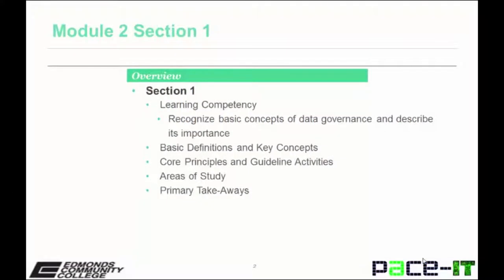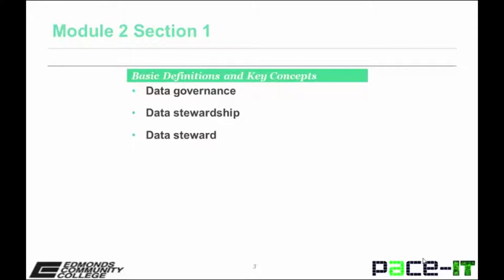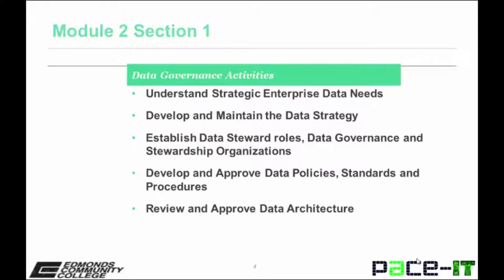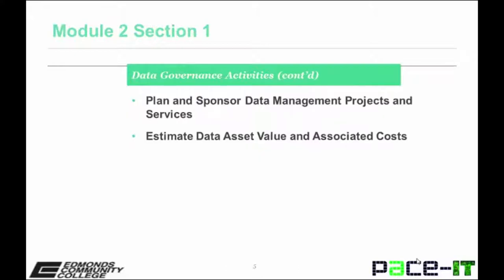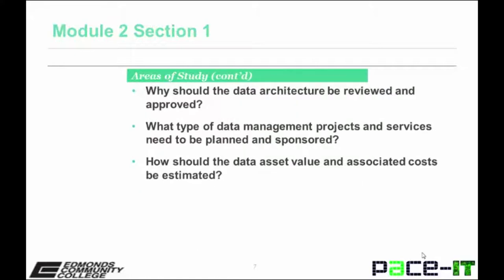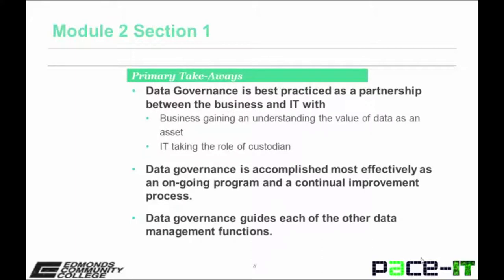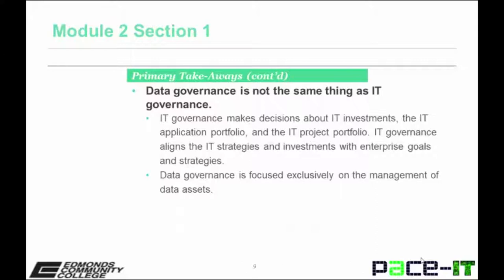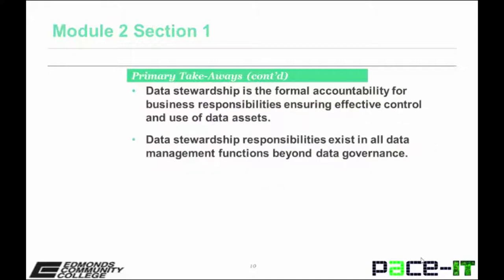Pace IT, Data Management Lectures: Module 2.1 - Data Governance